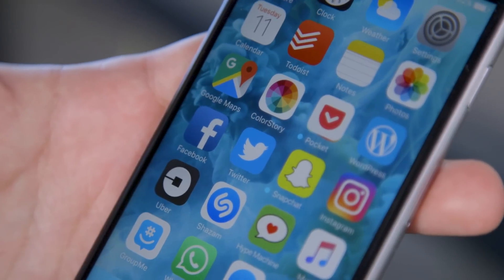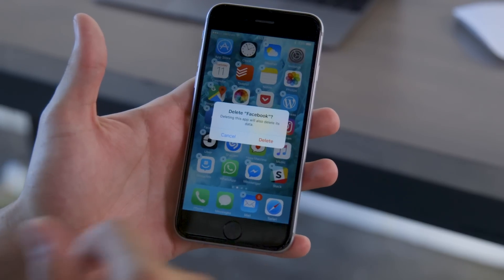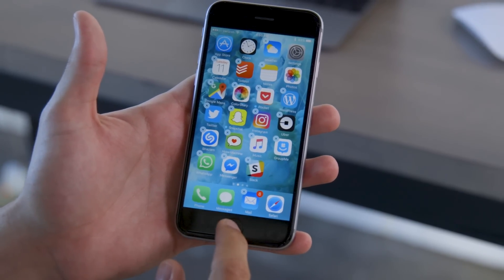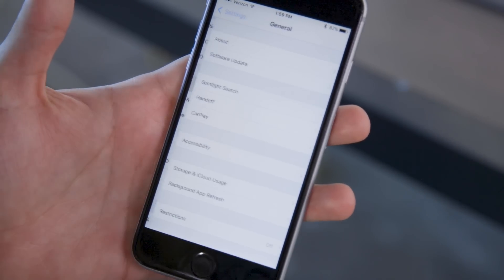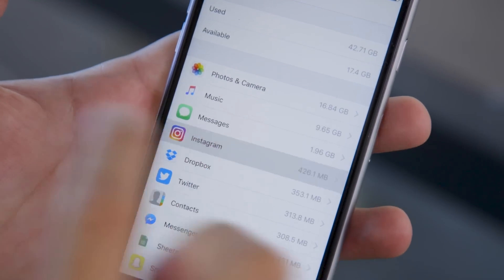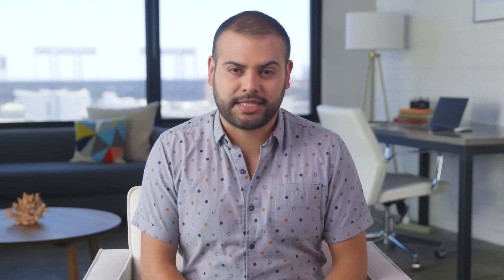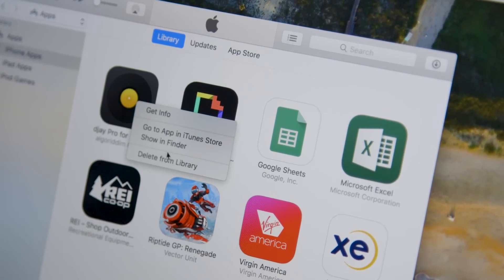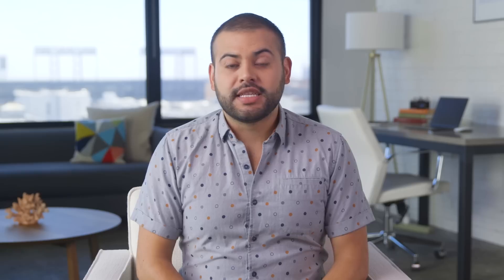How To Delete iOS Apps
Want to get rid of iOS apps the correct way? Here's a guide to the best way to delete apps from your iPhone and iPad.